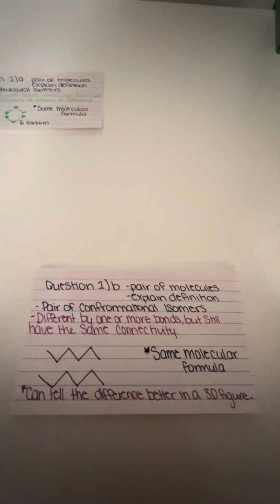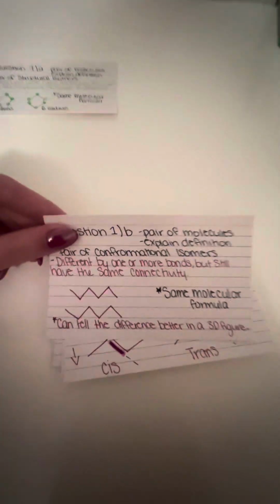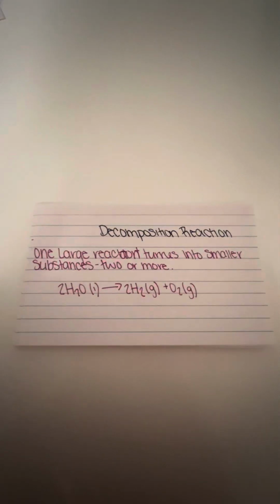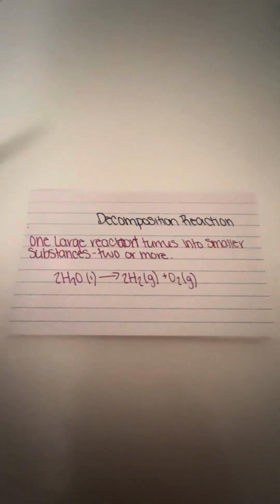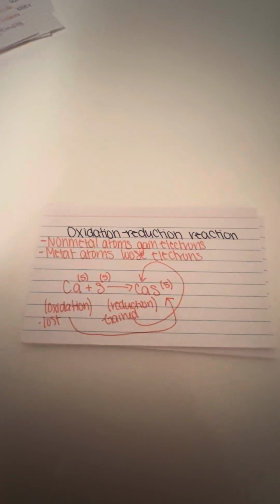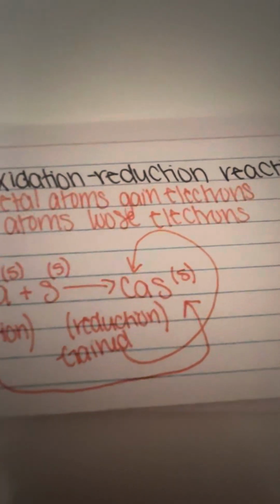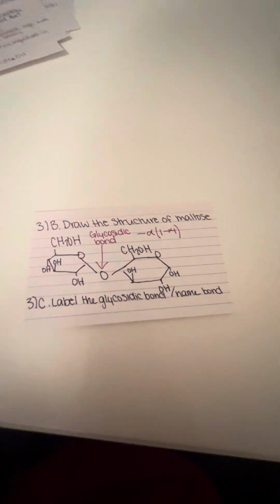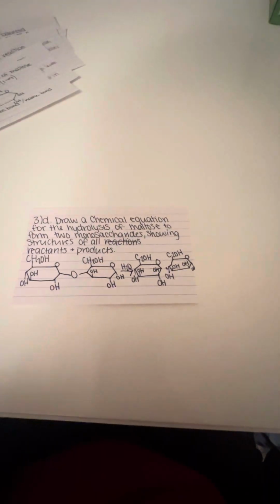October 24, 2024